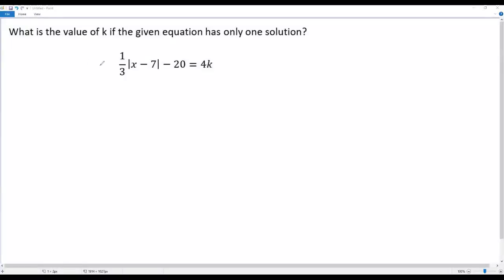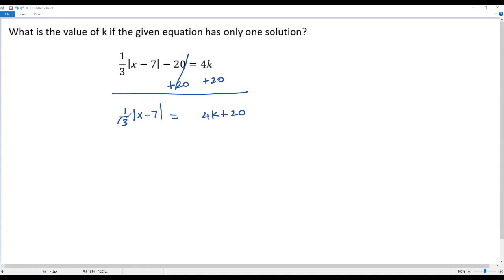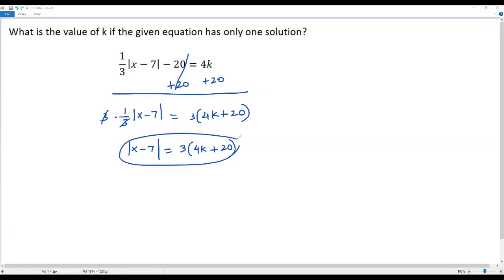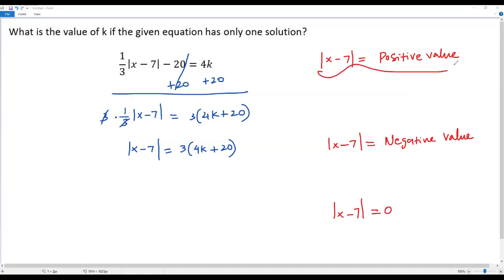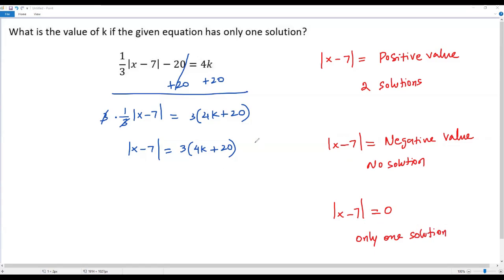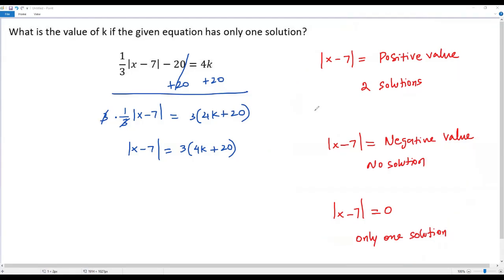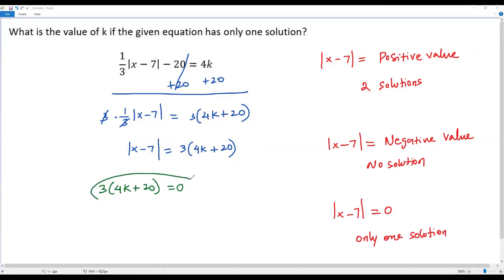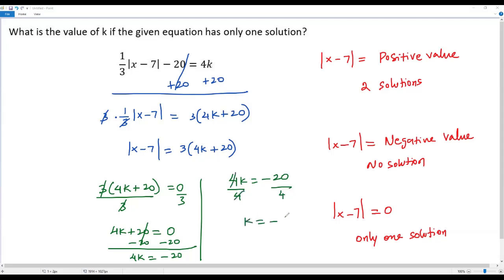SAT Math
What is the value of k, if the given equation has only one solution?

(1/3)|x - 7| - 20 = 4k